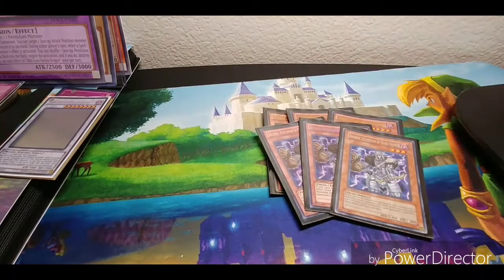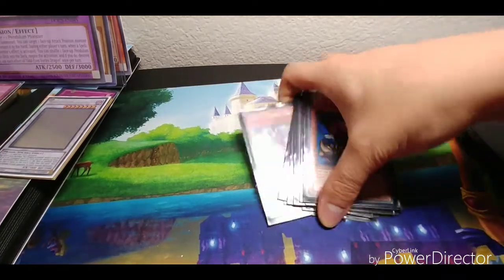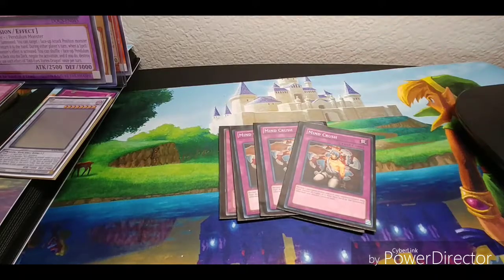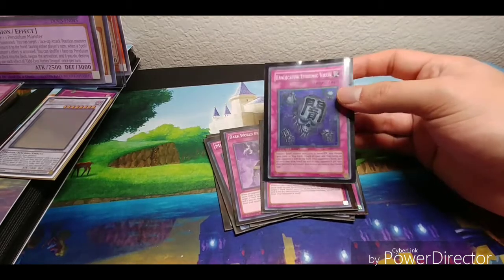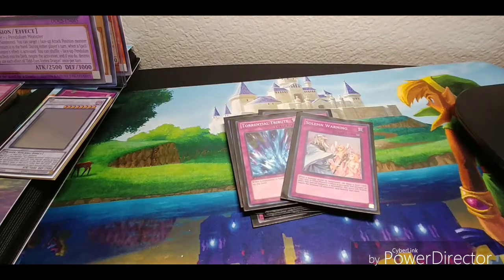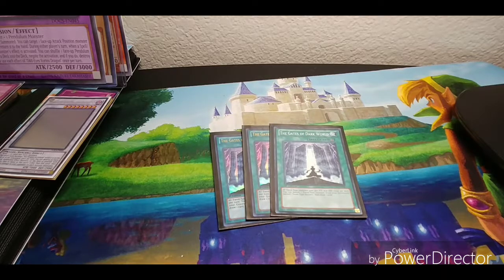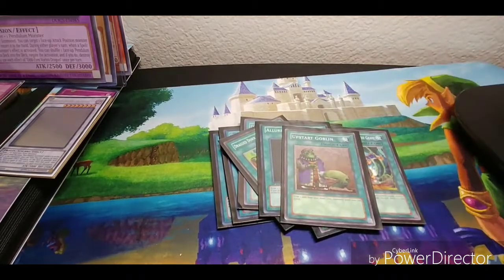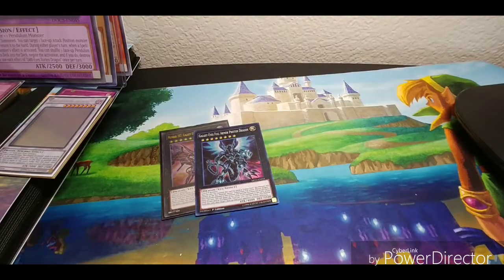Dark world deck profile!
Its not the best but I had to get something up for the person who requested it! I will have a better version soon!